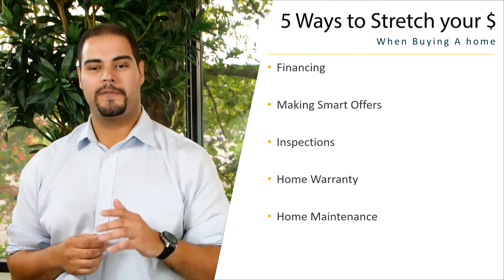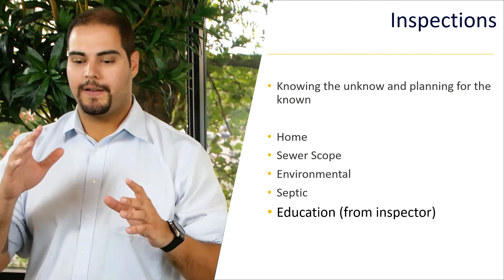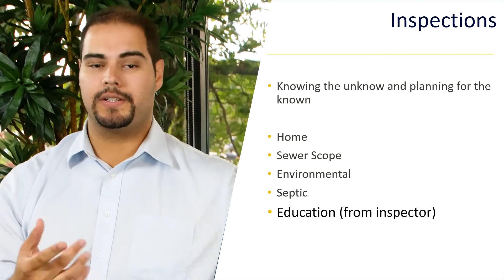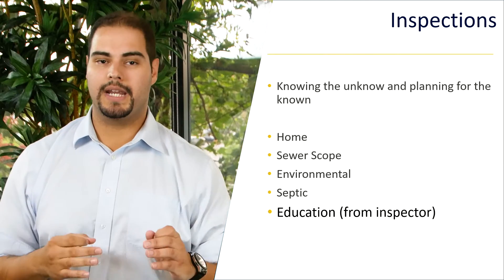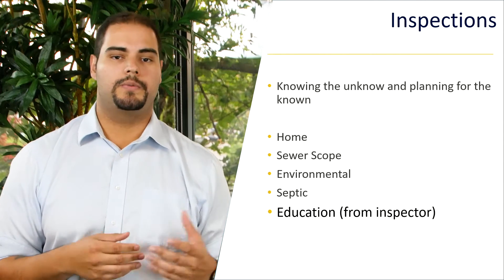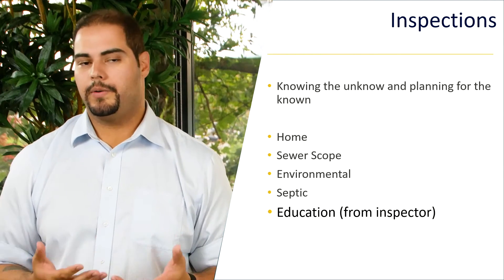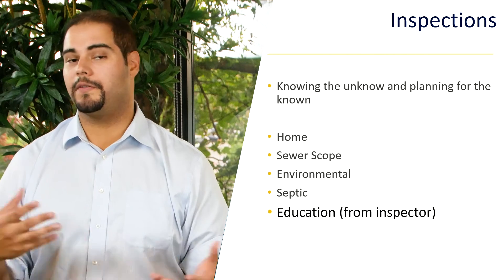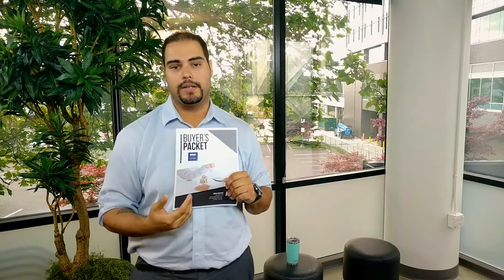03 Inspections 2nd Cut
Attention, home buyers: the next part of our 5 part video series, How To Stretch Your Dollar When Buying A Home, is here 🎬

Part 3: Inspections

👉 3 minutes of your time ⏰ is all we need to teach you all you need to know about home inspections.

It's all about knowing the unknown and planning for the known 🧐

Bottom line: If you have the time, go to the inspection. There's so much you'll learn about the home 🏡

If you've found any value in this segment of our 5 part journey, please spread the knowledge and share. 🙏

Because knowledge is power 👊 Let's keep real estate simple 👌